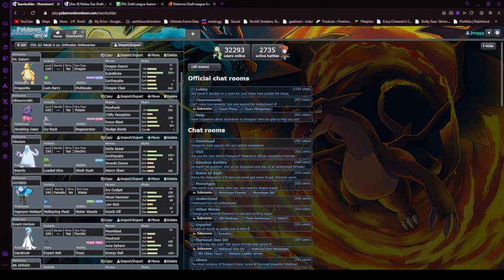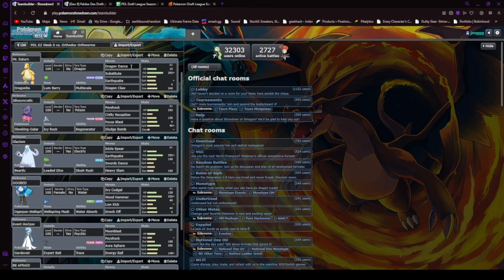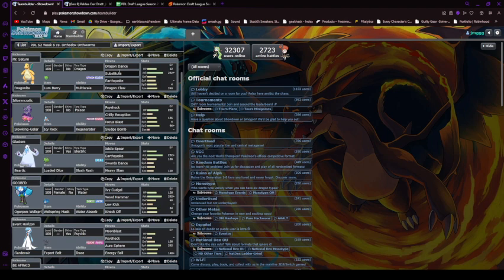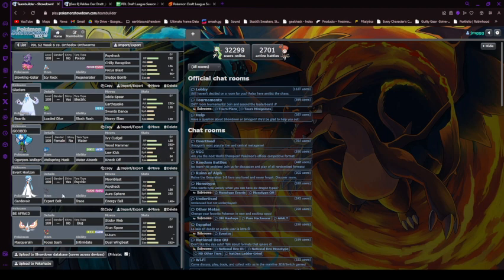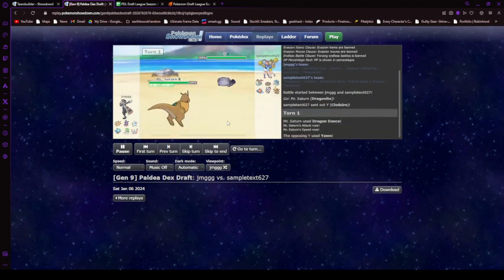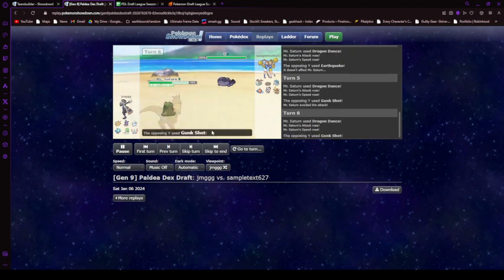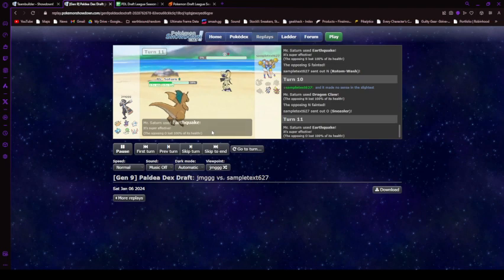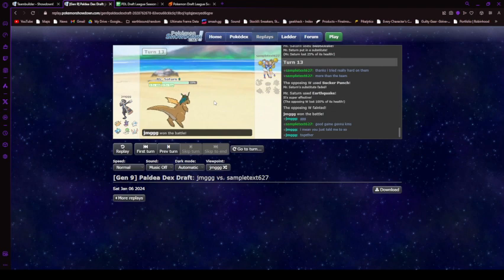Dragonite Might be Broken... | PDL S2 Week 6 vs. Orthodox Orthworms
My PDL Season 2 Week 6 Matchup vs. Orthodox Orthworms!